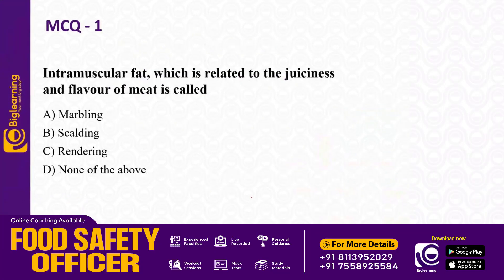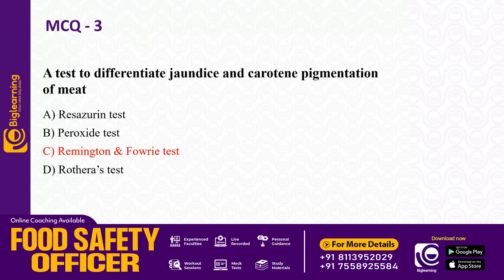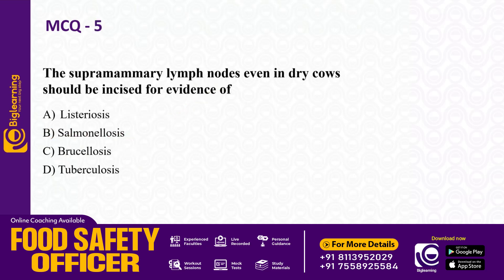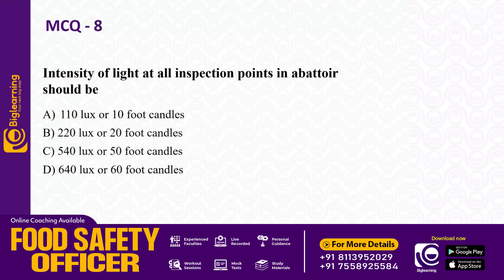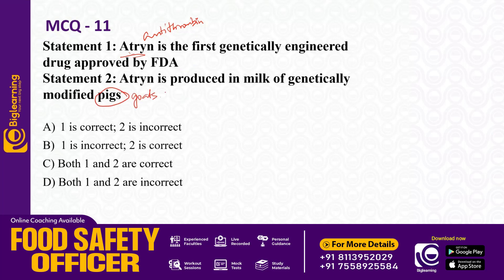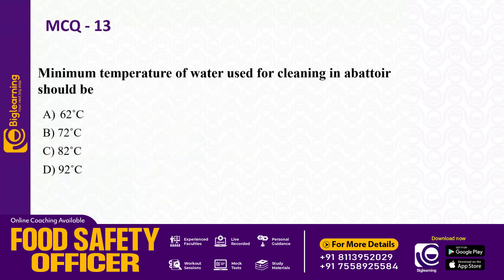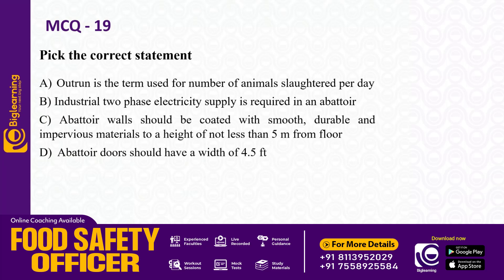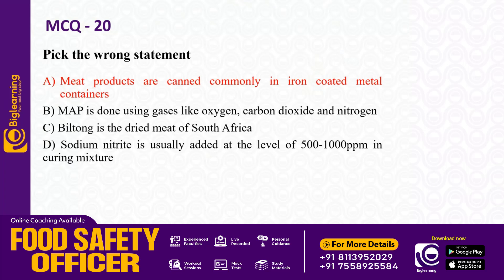FOOD SAFETY OFFICER | VETERINARY SCIENCE | QUESTION DISCUSSION | ചോദ്യങ്ങളും ഉത്തരങ്ങളും!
📞 𝙁𝙤𝙧 𝘼𝙙𝙢𝙞𝙨𝙨𝙞𝙤𝙣𝙨:
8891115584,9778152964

biglearning.co.in